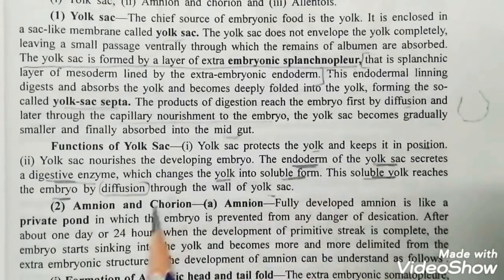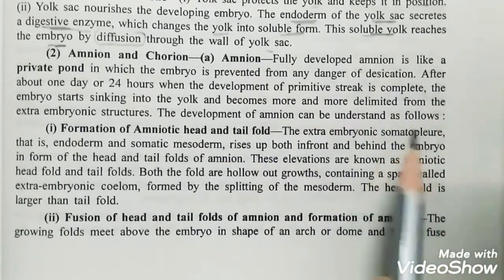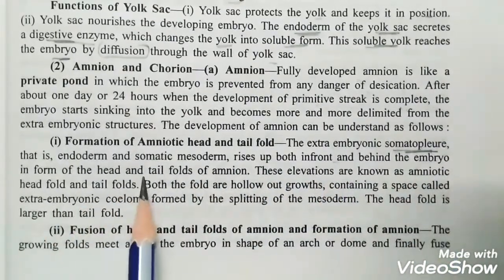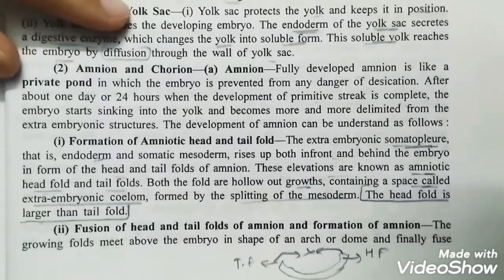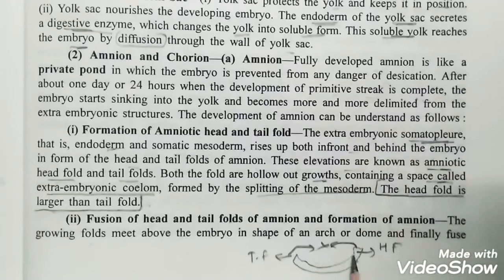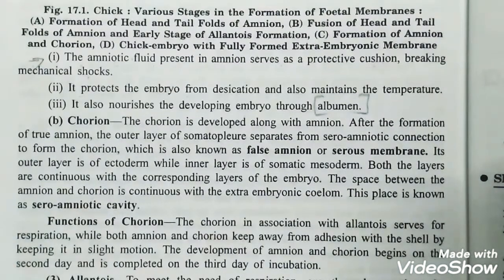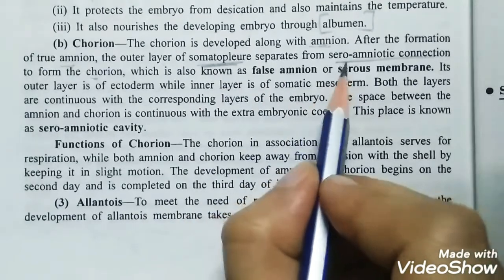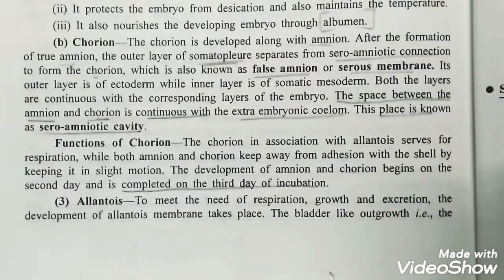Part-2||Extra Embryonic Membranes in Chick|Amnion and Chorion|M.Sc B.Sc CSIR-NET Zoology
Part-2|||Extra Embryonic Membranes in Chick||M.Sc B.Sc CSIR-NET Zoology Life-sciences|

Amnion
chorion